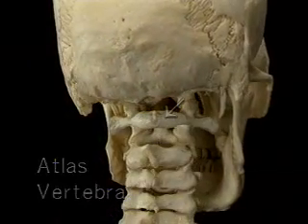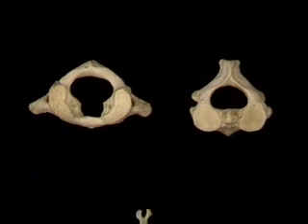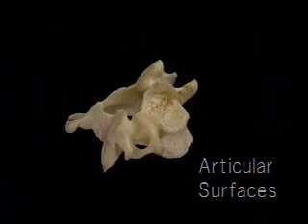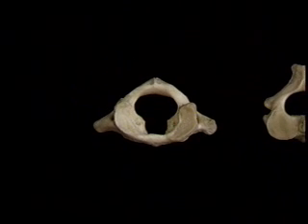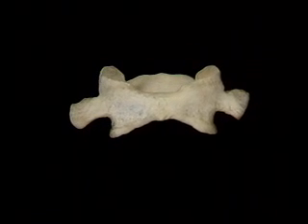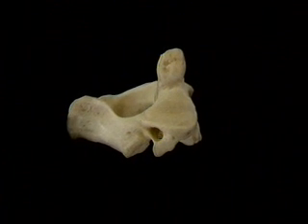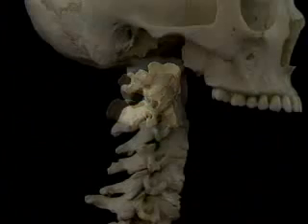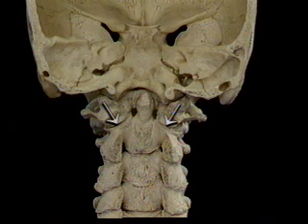human anatomy of the neck bones part 1 by dr.robertt aclant